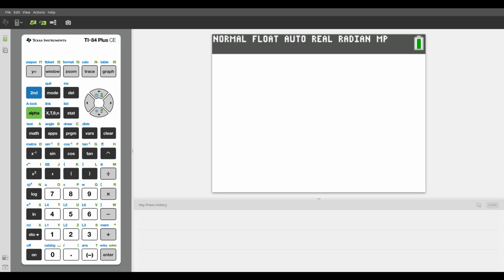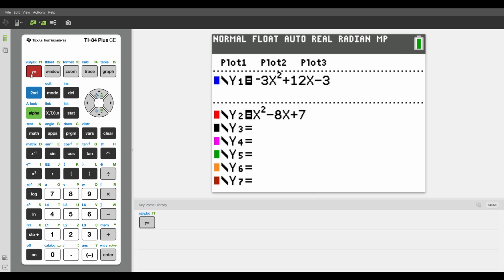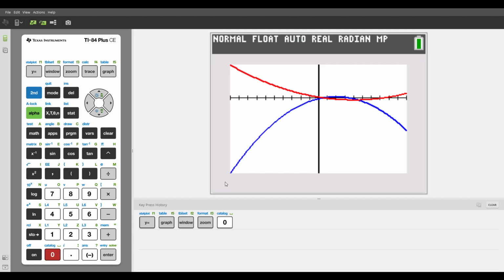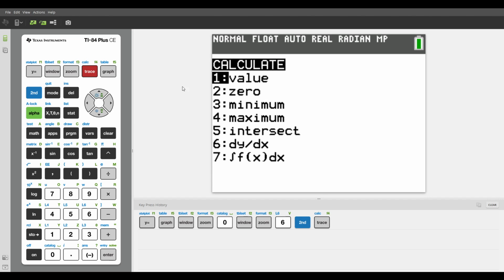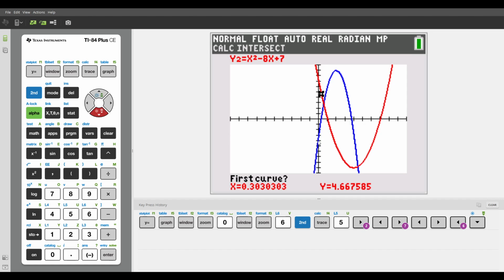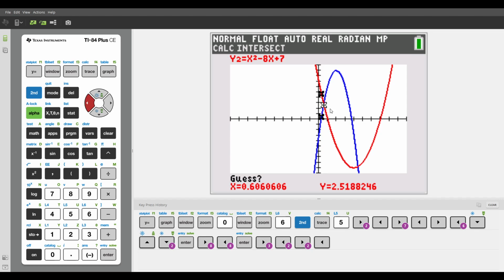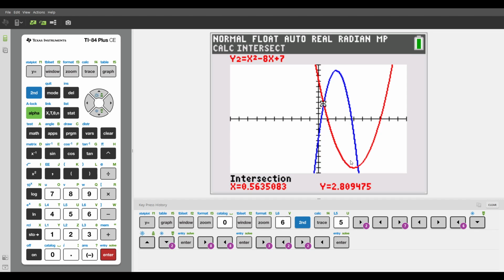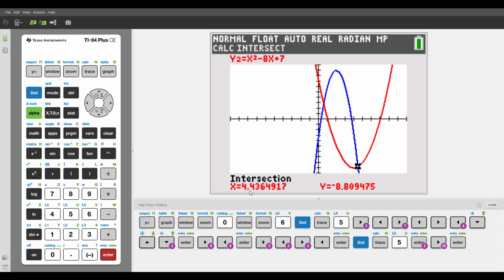How To Find Intersections On Ti-84 | Calculator Medic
This videos shows the steps for finding the intersection of two equations on your calculator. If you get an error or have a question not covered in the video, comment it below so I can help out!